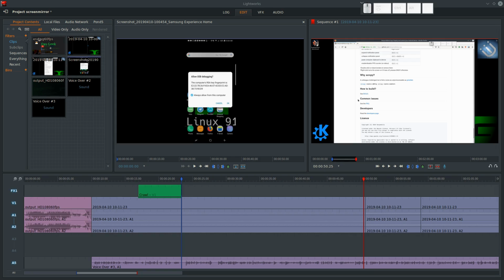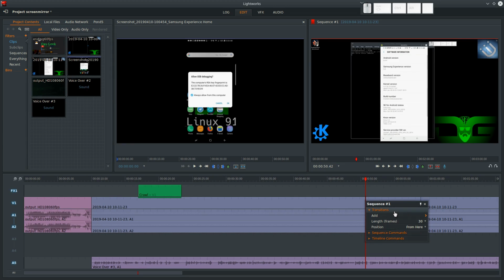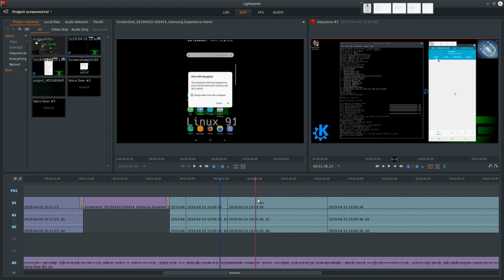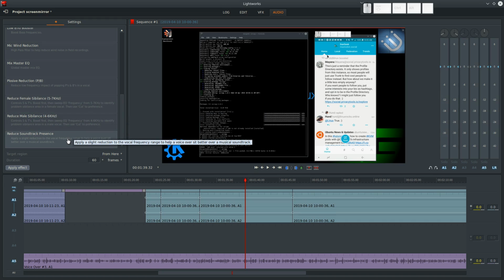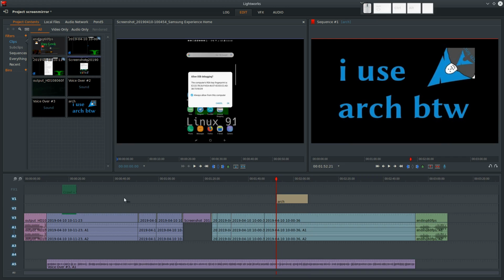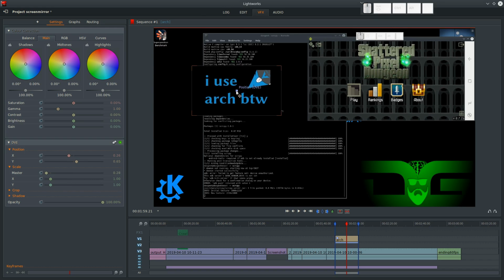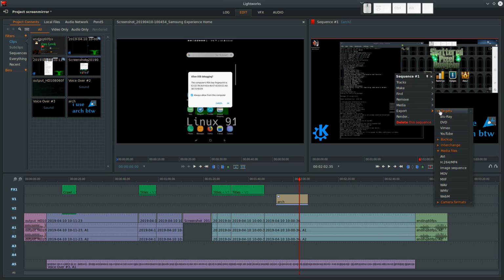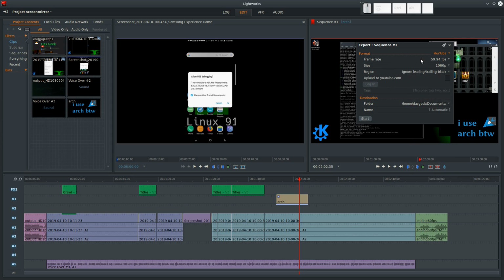Beginners Guide Lightworks 14 On Linux - Part 4 of 4: Export, Transitions, & Effects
In this final Lightworks for beginners video we wrap up our edits with some transitions and additional effects and finally export the video for use on DVD's, Youtube, etc. I hope you've enjoyed the series on Lightworks in Linux.